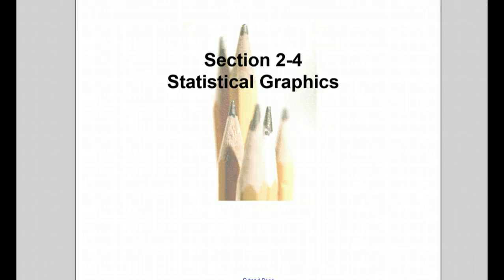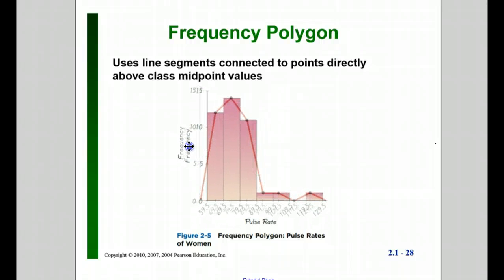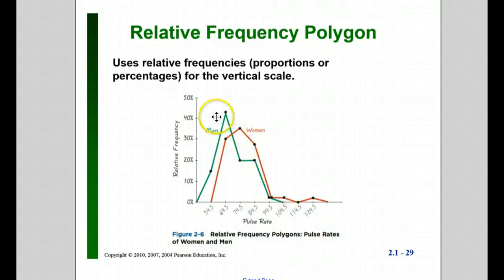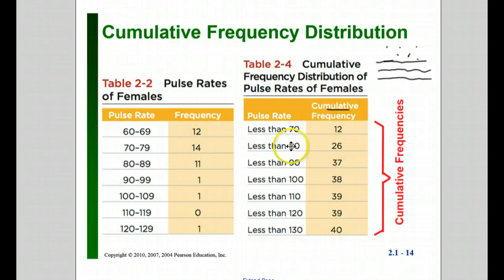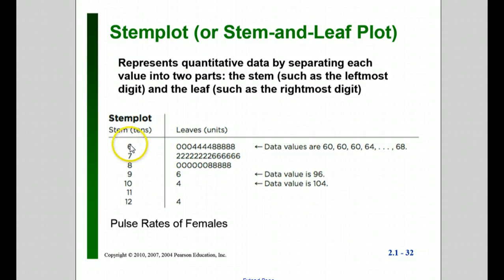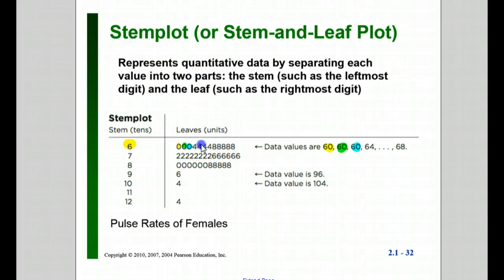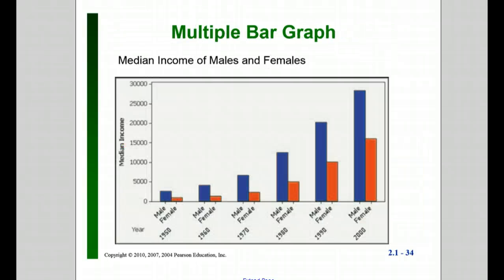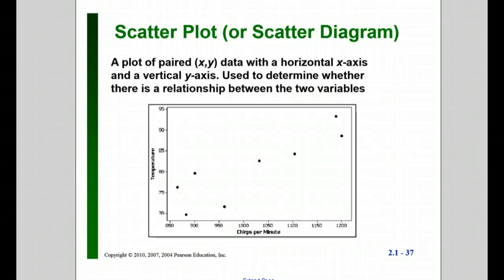2.4 Notes Other Statistical Graphs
Other types of graphs (besides histograms)